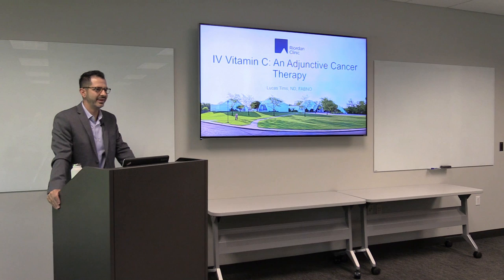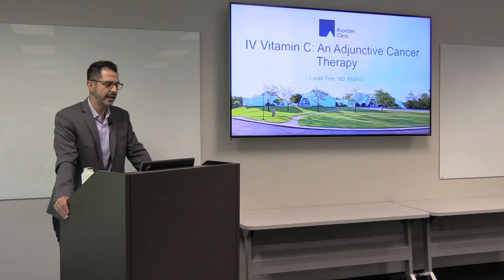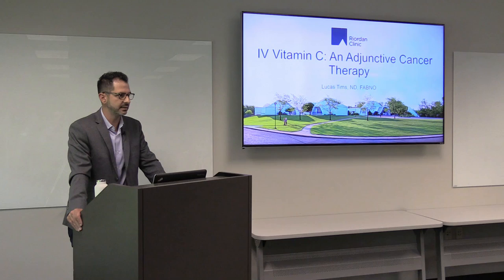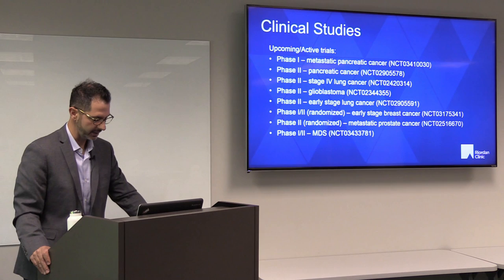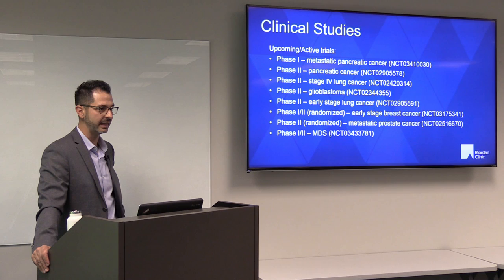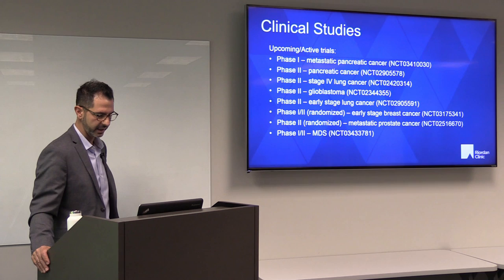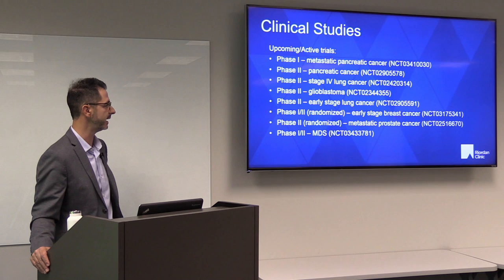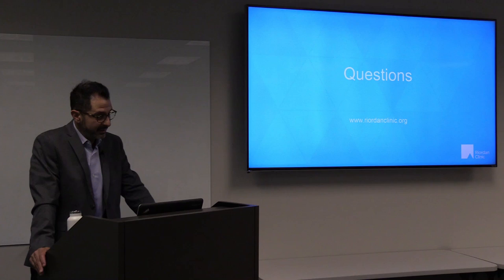IV Vitamin C as an Adjunctive Cancer Therapy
There is a great deal of medical research to support the use of IV Vitamin C therapy for chronic diseases, notably for patients with cancer. The Riordan Clinic has been responsible for much of the research and established protocols involving the safe administration of high dose IV vitamin C. In this presentation, Dr. Lucas will discuss how we incorporate this therapy to help with improved responses to standard treatment as well as quality of life.